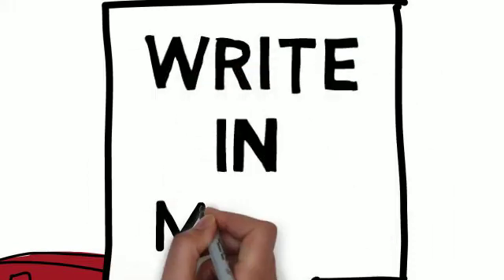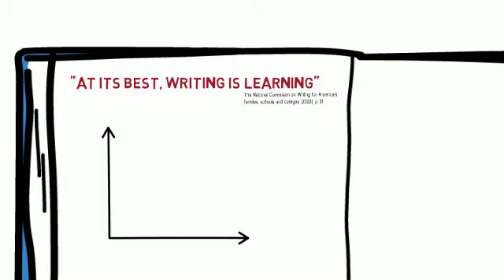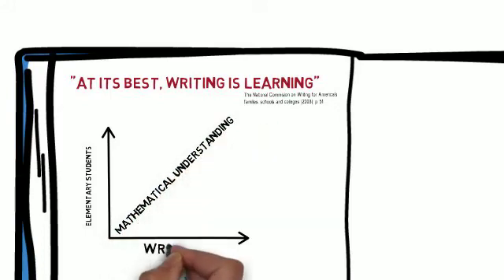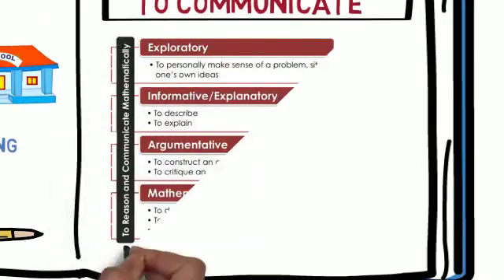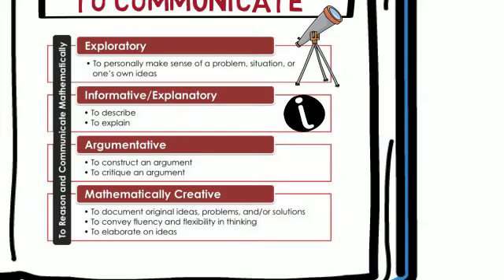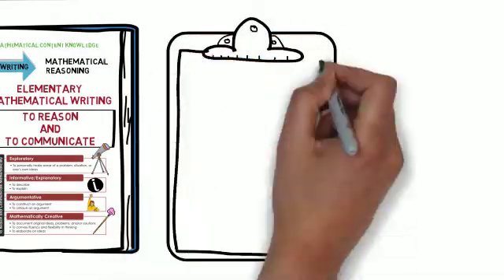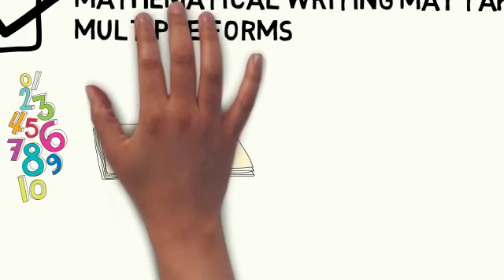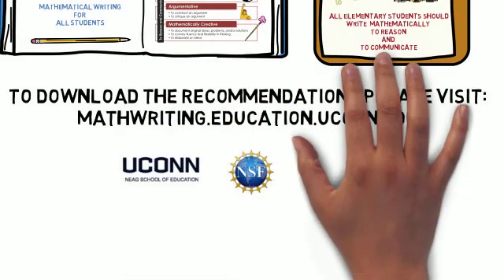Elementary Mathematical Writing Task Force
The Elementary Mathematical Writing Task Force was charged with proposing the types of and purposes for mathematical writing, which were unclear in the elementary grades. The Elementary Mathematical Writing Task Force identified two overarching goals for mathematical writing: for students to reason and to communicate. The four types of mathematical writing recommended by the task force are: exploratory, informative/explanatory, argumentative, and mathematically creative writing. Each type of mathematical writing has unique purposes. The overarching goals, types of, and purposes for mathematical writing have the potential to provide students with an authentic way to engage with mathematics.